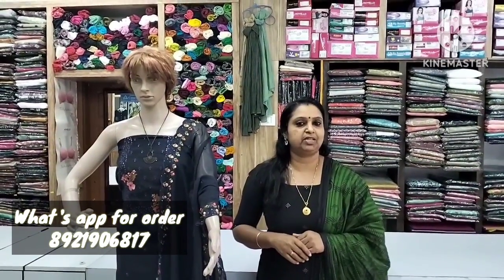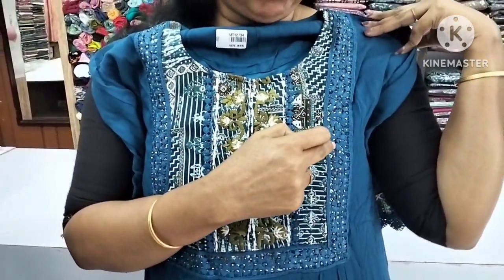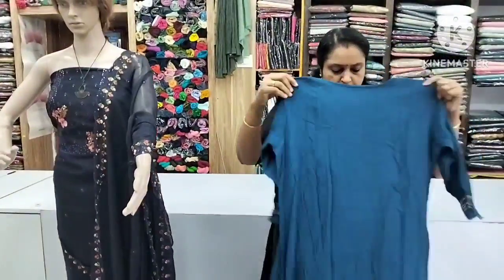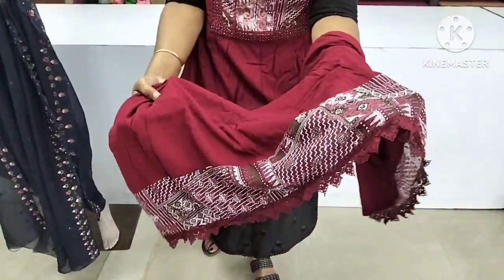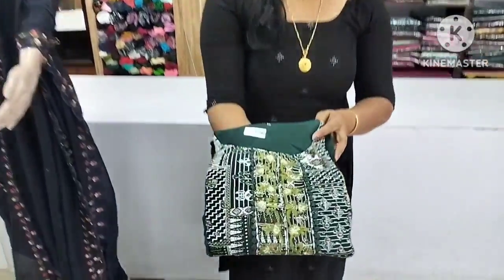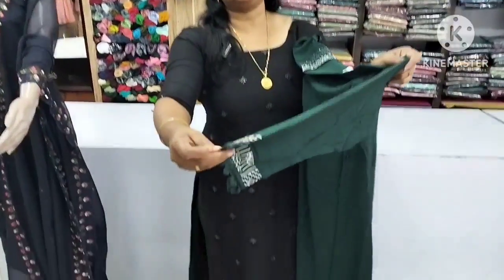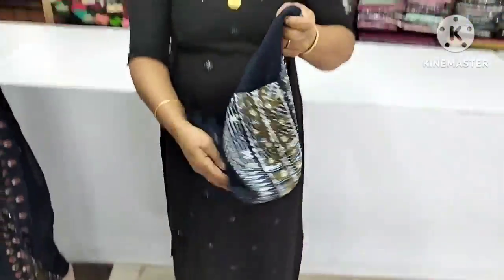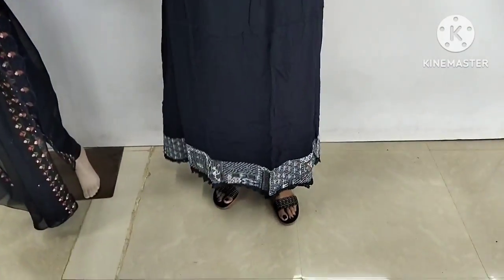660 ന് Dailywear Work Kurthikal With lining What's App for order 8921906817